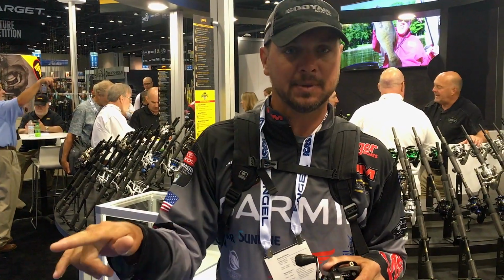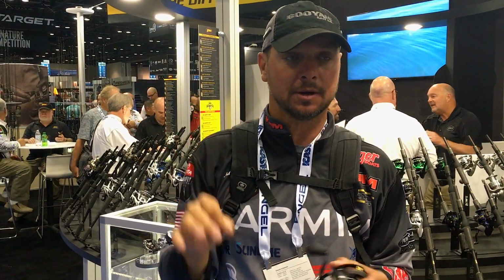Jason Christie on Choosing the Right Gear Ratio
Gear ratio is extremely important when it comes to picking out the right reel for the right situation. In the video, National Lew's pro Jason Christie shares how he determines what gear ratio he's going to use for particular techniques.